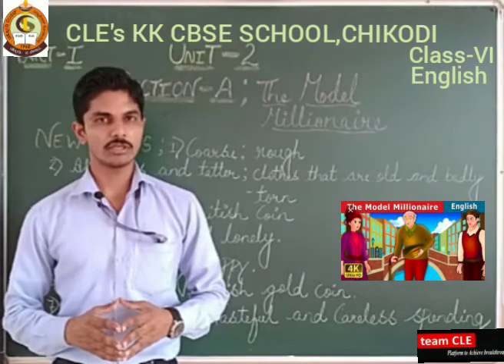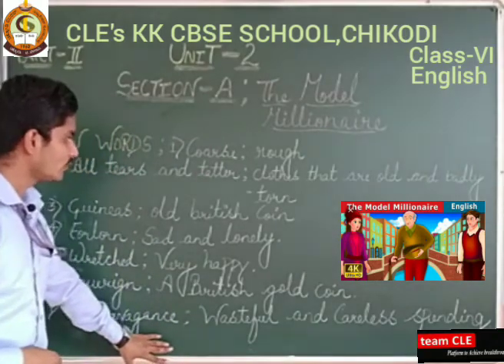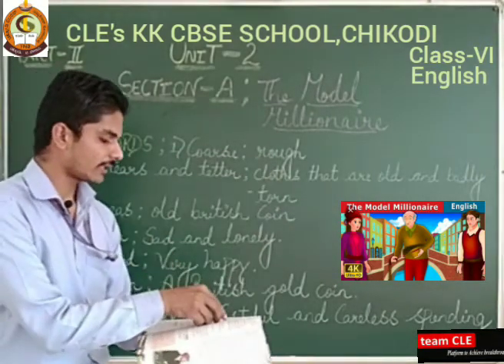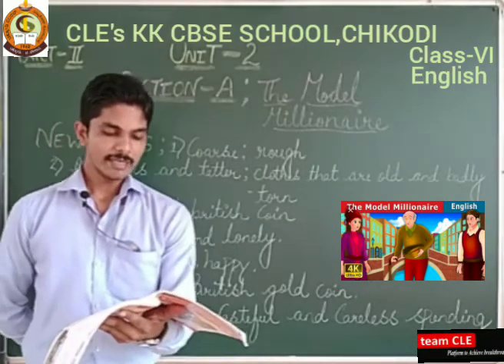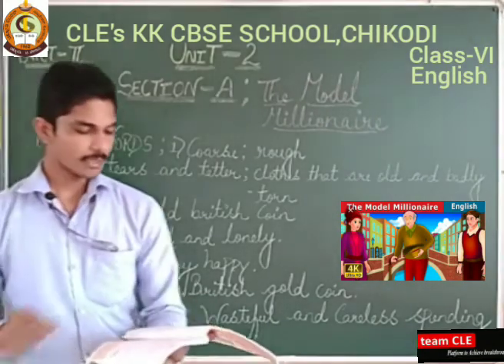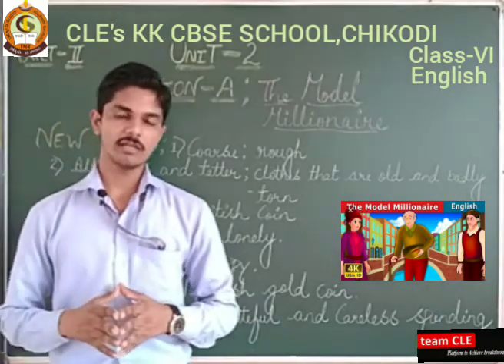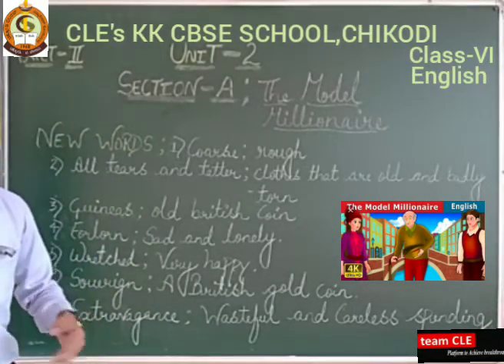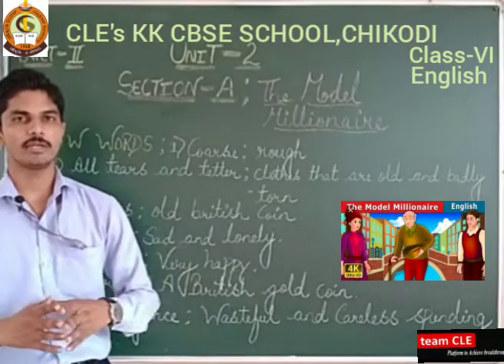CLASS VI ENGLISH SECTION-A THE MODEL MILLIONAIRE 💰PART-2.